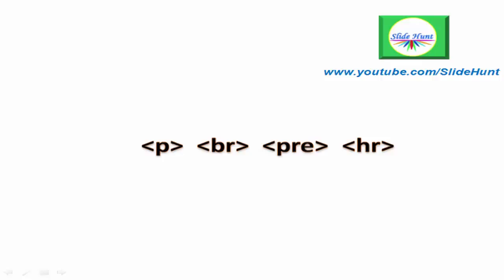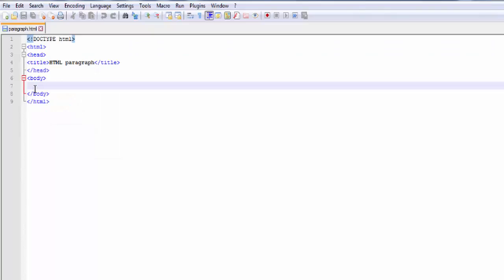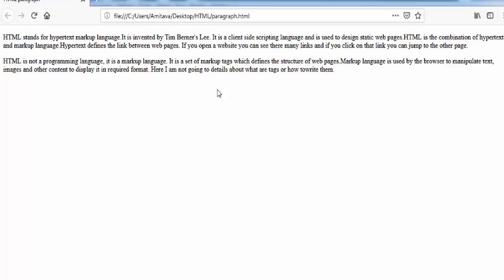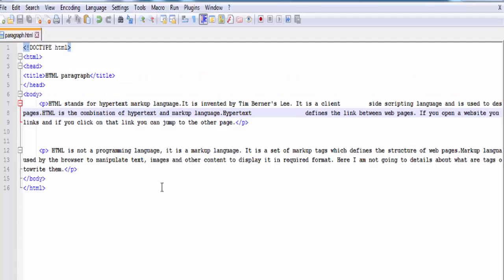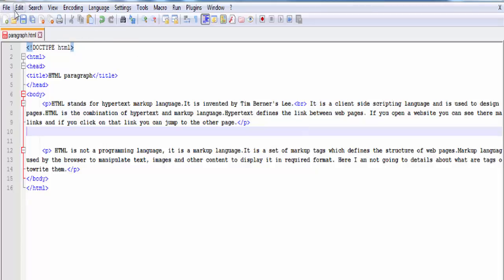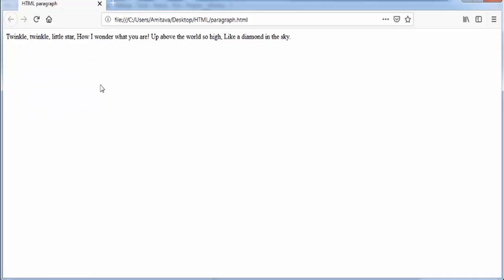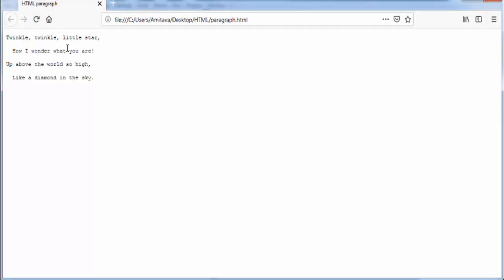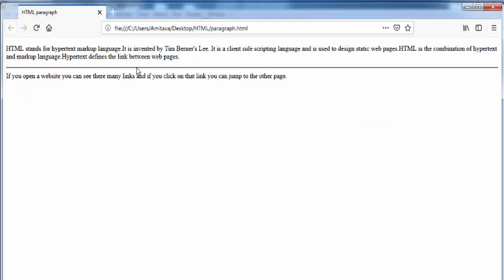HTML tutorial for beginners - paragraph, line breaks, spacing and horizontal rule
In this tutorial we are going to learn how to create a paragraph using p tag, how to break a line using br tag, how to add spaces and lines using pre tag and add horizontal line using hr tag.